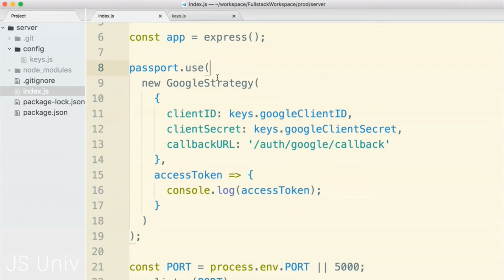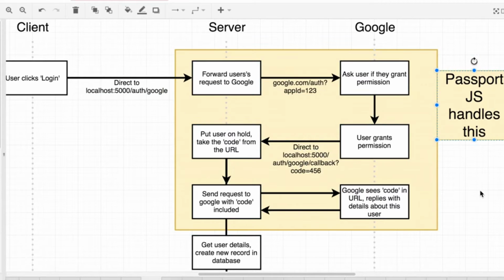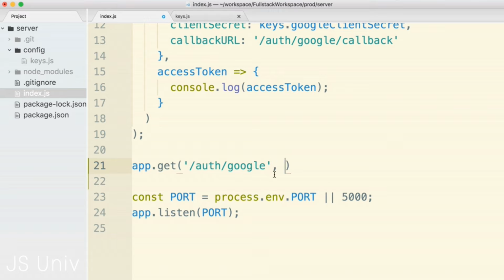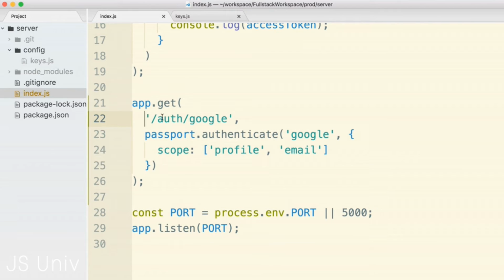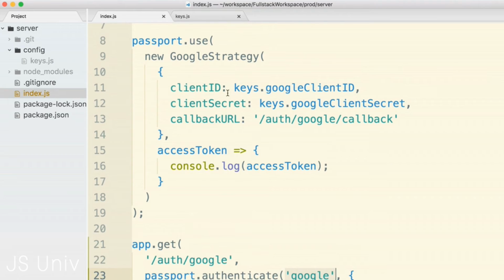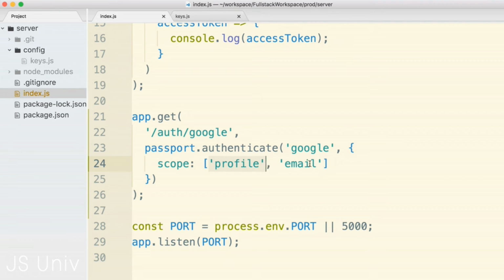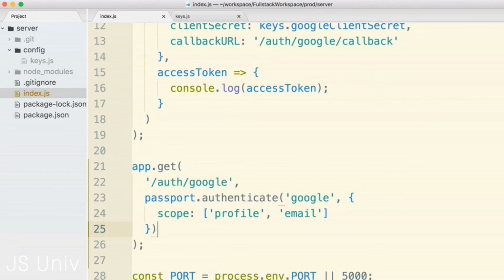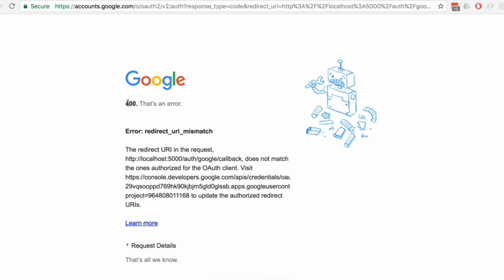Test Google OAuth API authentication | Server side Architecture | MERN Stack | JSUniv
Setting up OAuth 2.0 - API Console Help - Google Support